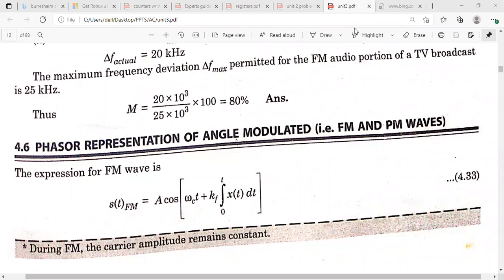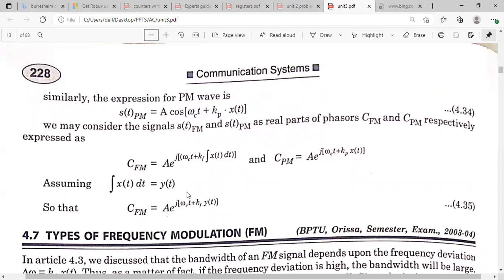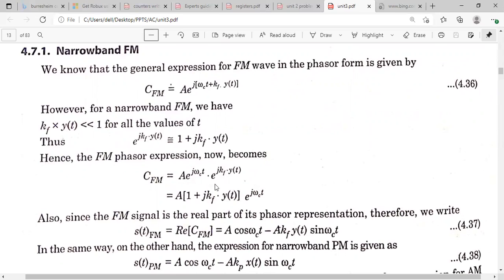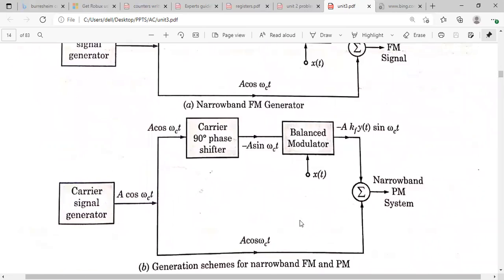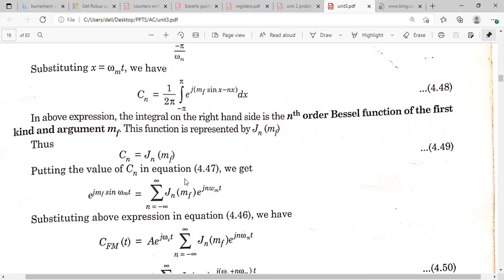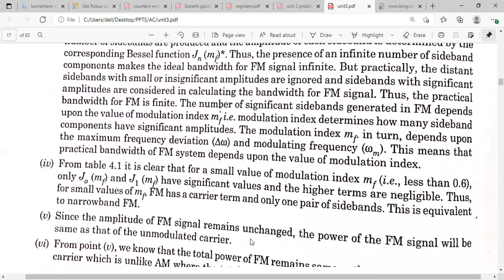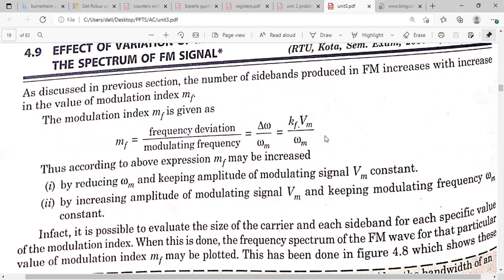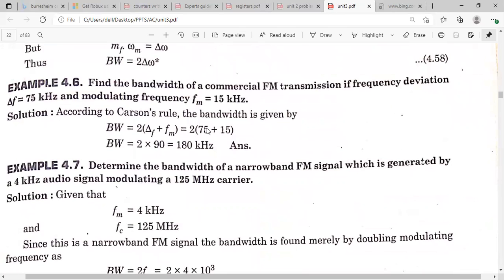JNTUK R19 II ECE SEM2 AC narrow band FM, wide band FM